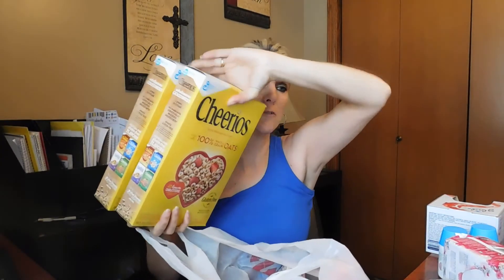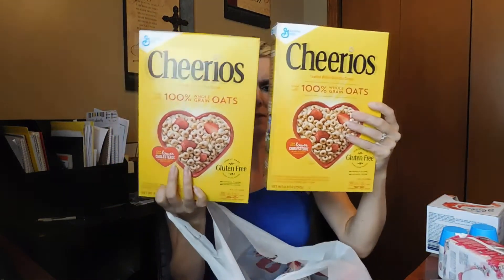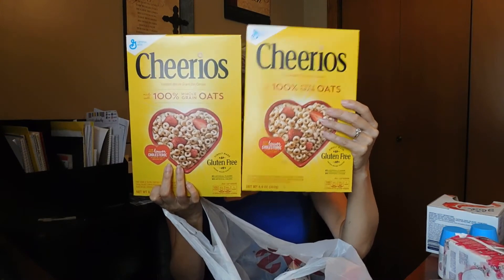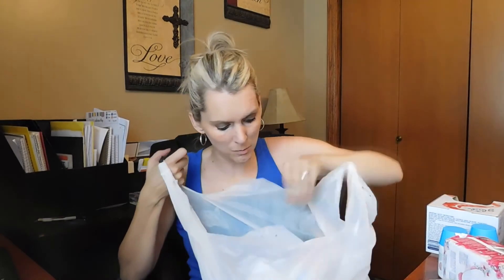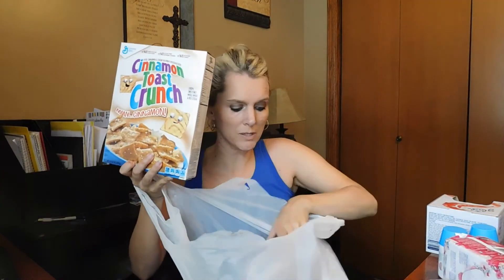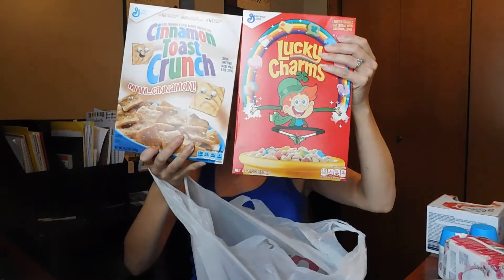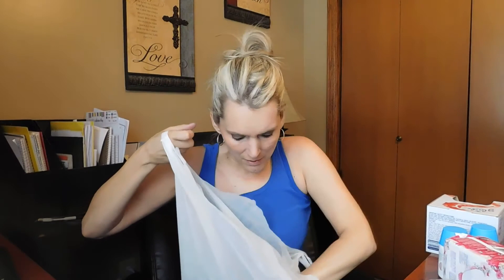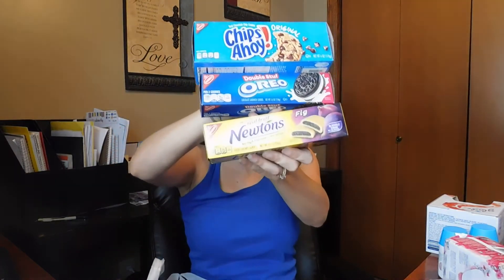Fast Couponing Freebies 7-23-16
Sorry so crazy! Fast Free stuff from Coupons this week .Have a great week!!